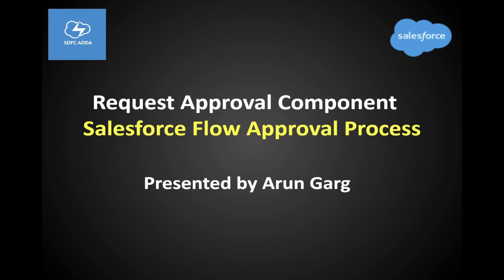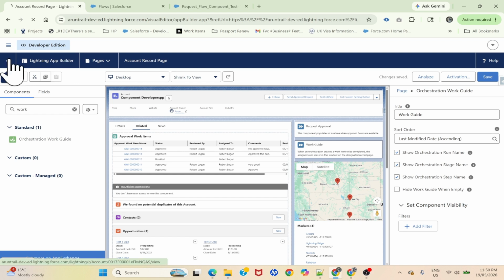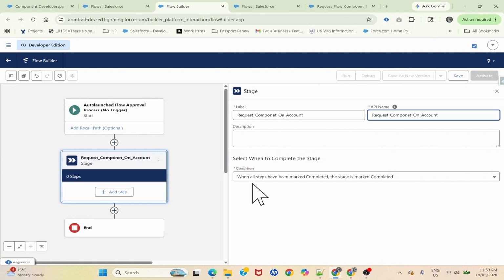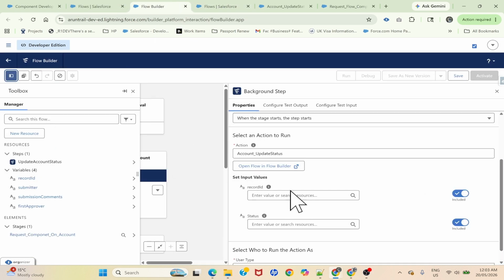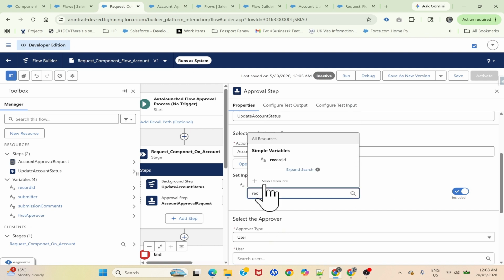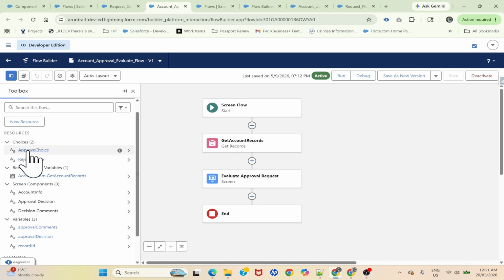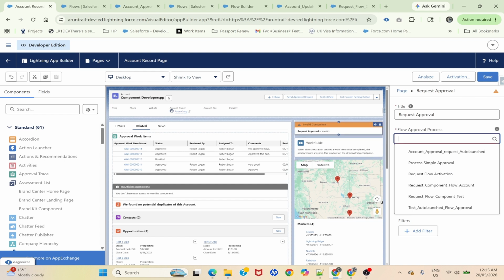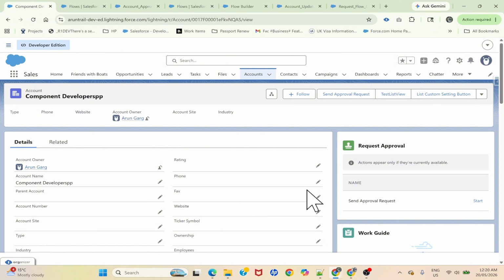New Request Approval Component in Salesforce Explained | Flow Approval Process Demo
🚀 In this video, we’ll learn how to use the standard Request Approval component in Salesforce Flow Approval Process.

This component allows users to submit, track, and manage approval requests directly from the Lightning Record Page using a standard Salesforce UI.

💡 What you’ll learn:
• What is the Request Approval component
• How to add it to Lightning Record Page
• How to connect it with Flow Approval Process
• How users can submit approval requests
• Track approval status directly from the record
• Recall approval requests

This is a practical hands-on Salesforce Flow Approval Process demo for Admins and Developers.